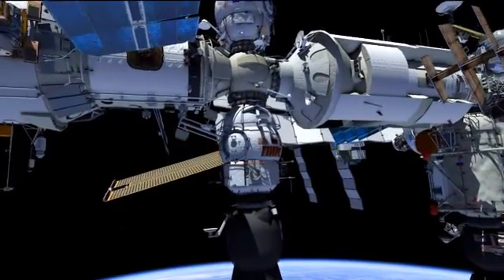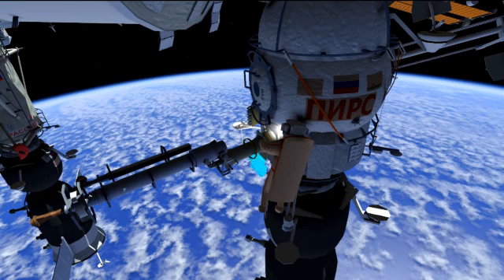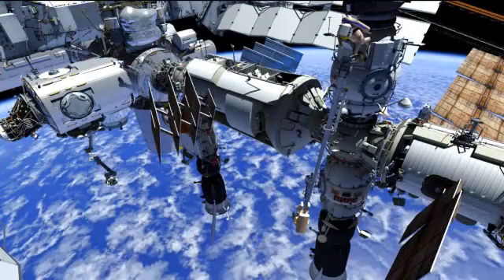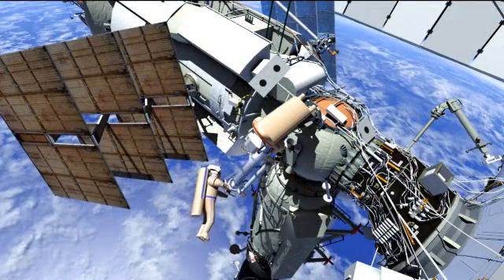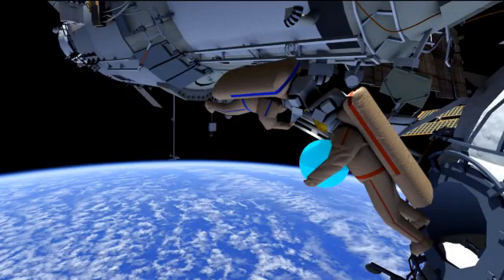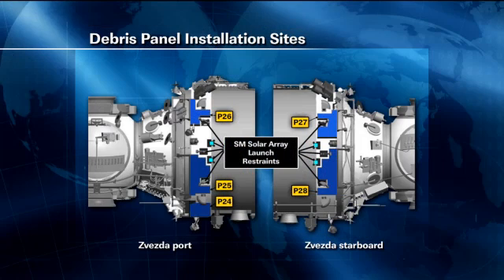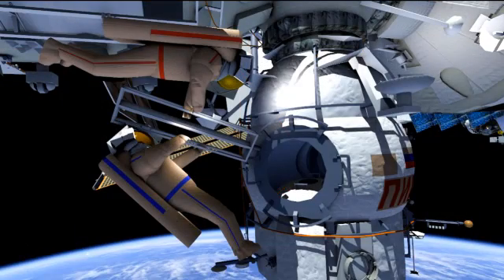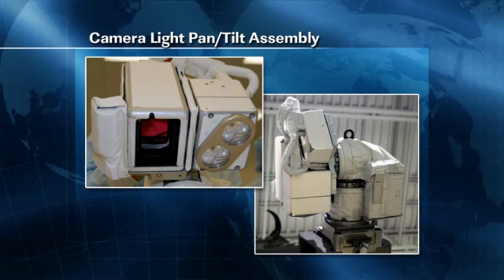ISS Update: Art Thomason Discusses the Aug. 20 Russian Spacewalk -- 08.17.12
NASA Public Affairs Officer Brandi Dean talks with Spacewalk Officer Art Thomason inside the Mission Control Center at Johnson Space Center. Expedition 32 Commander Gennady Padalka and Flight Engineer Yuri Malenchenko are scheduled to conduct a 6.5 hour spacewalk on Monday, Aug. 20.